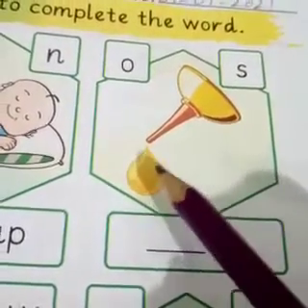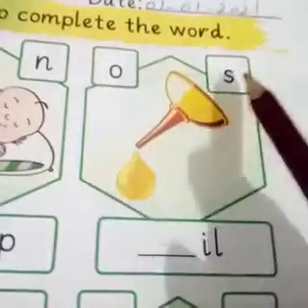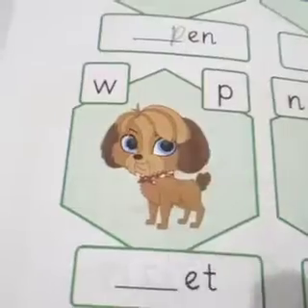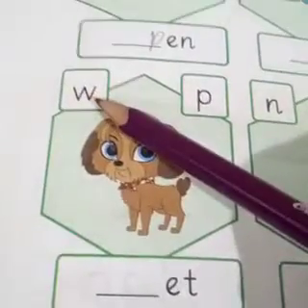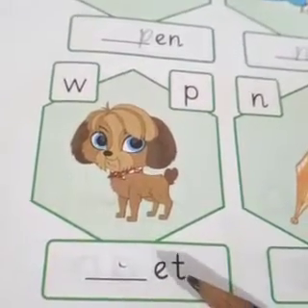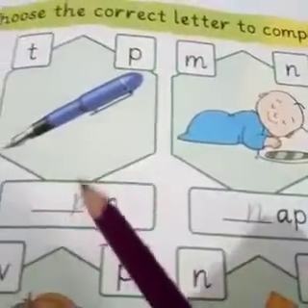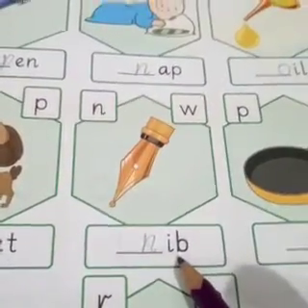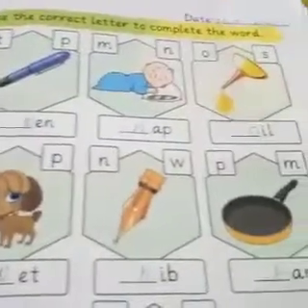7th lecture activity book of English nursery 1st January 2021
Video from Shoaib